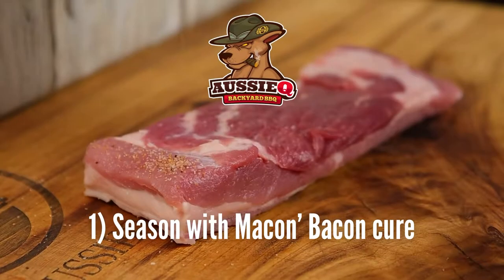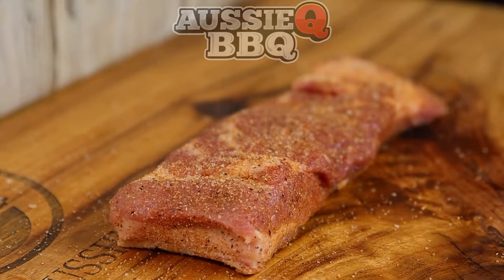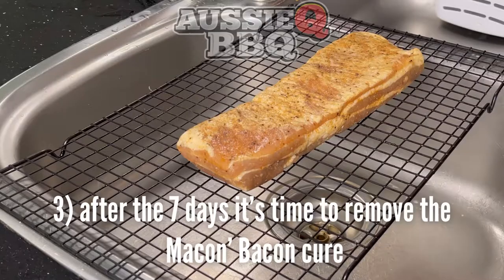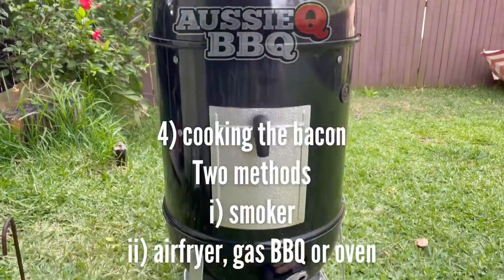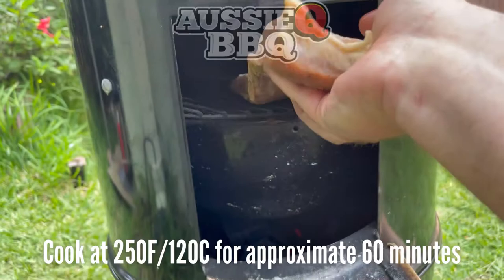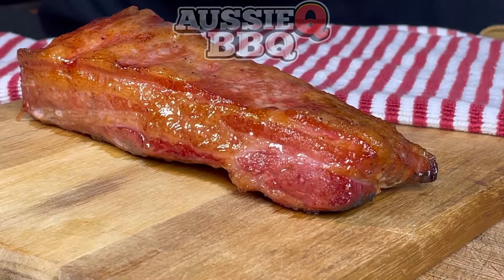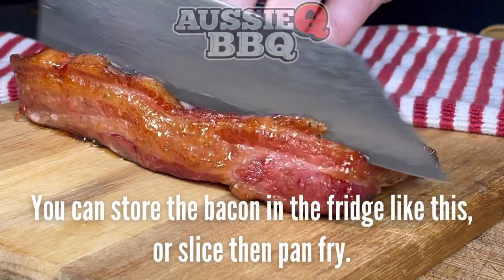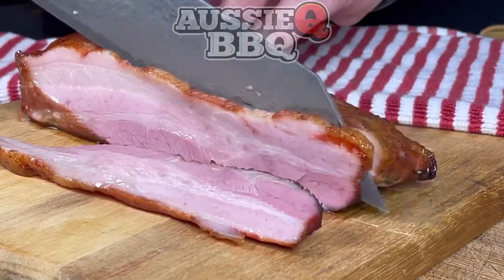The best bacon - How to make bacon at home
This method is utilising the Macon’ Bacon Cure that is due for release third quarter in 2021.